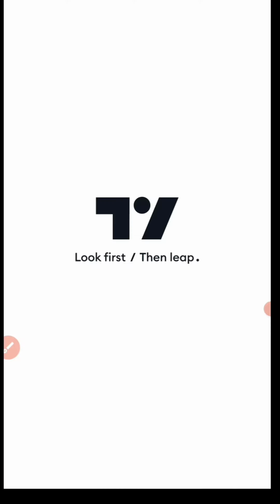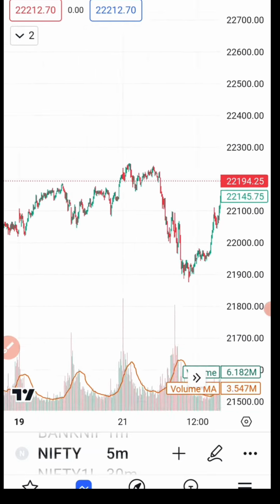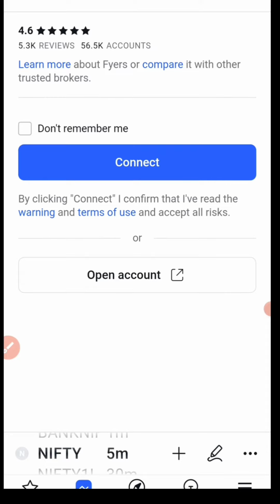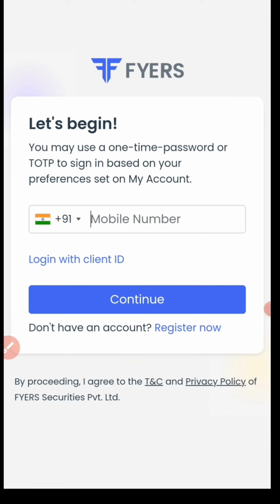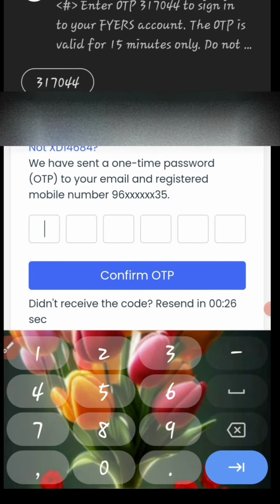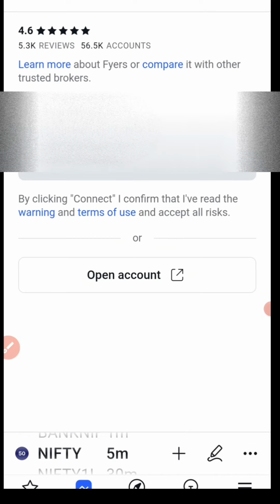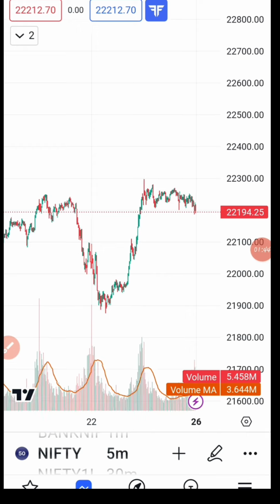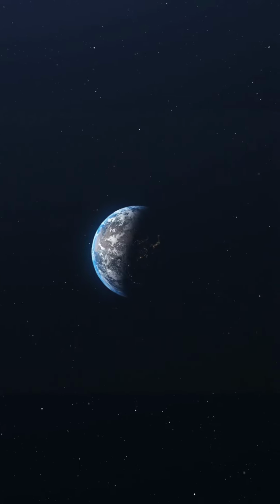Tradingview aur FYERS Broker ka Dhamakedar Connection! | Step-by-Step Guide"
In this comprehensive video, learn how to seamlessly connect your FYERS Broker account to Tradingview and enhance your trading experience. Follow our step-by-step guide to unlock the full potential of Tradingview's powerful charting tools while executing trades through FYERS. Whether you're a seasoned trader or just starting, this tutorial provides valuable insights and simplifies the integration process. Stay ahead in the stock market game with this essential connection. Watch now and elevate your trading strategy! 💼📈